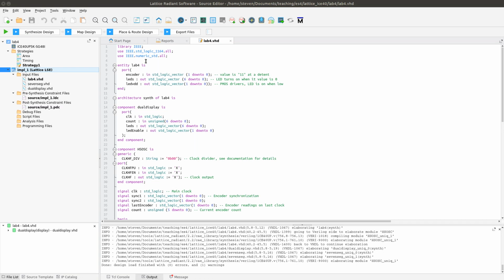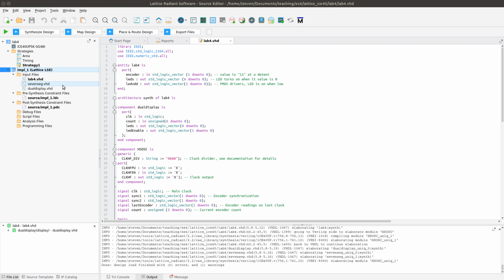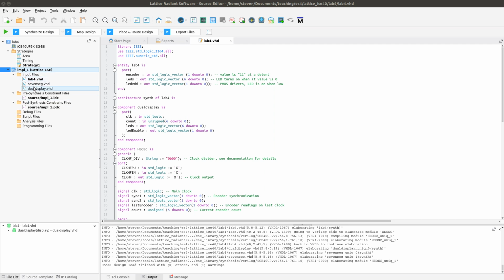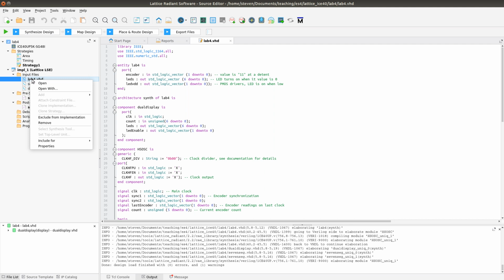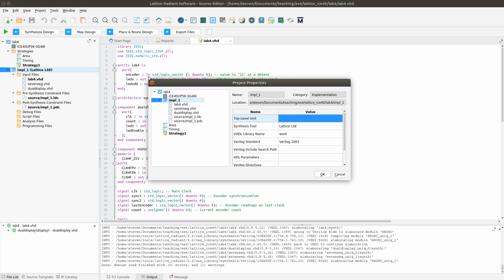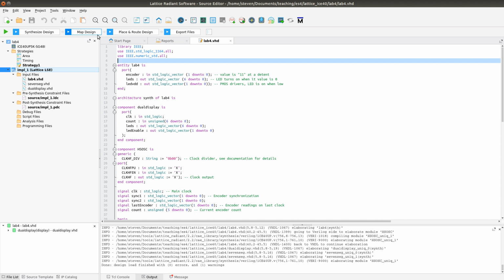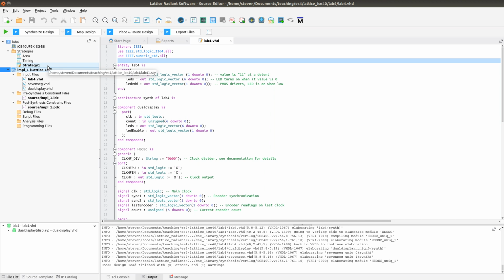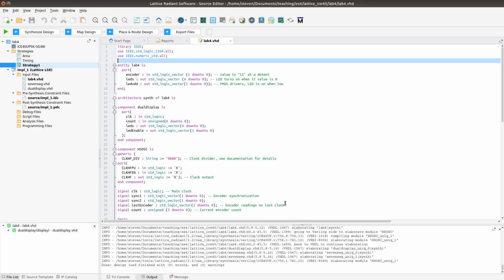How to set the top module and enable VHDL-2008 in Lattice Radiant